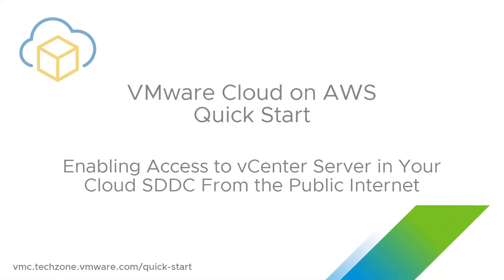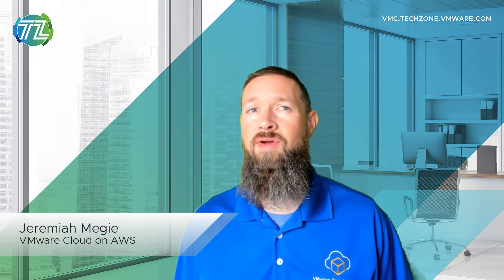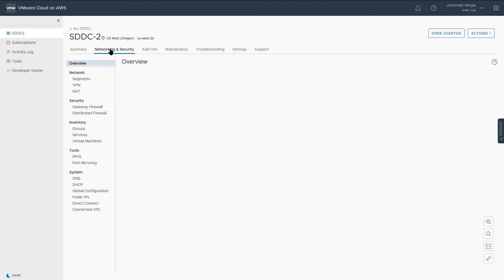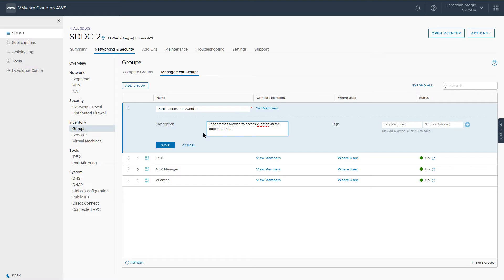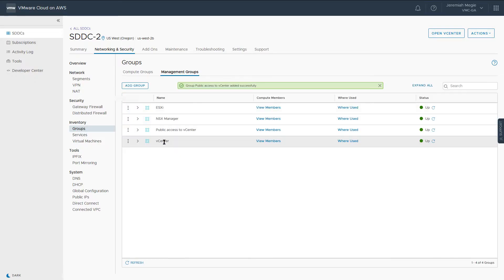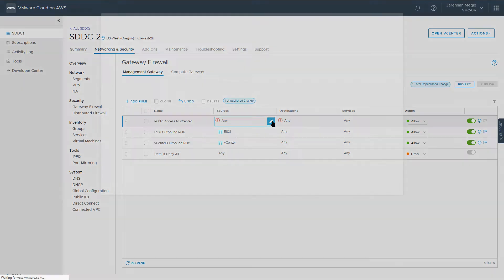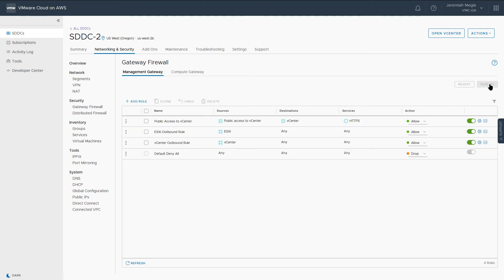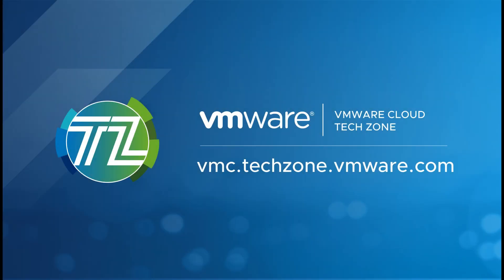Enabling Access to vCenter Server in Your Cloud SDDC From the Public Internet in VMware Cloud on AWS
In this demonstration, we will walk through granting access to your SDDC vCenter in VMware Cloud on AWS via the public internet. You'll experience firsthand just how easy it is to navigate the Cloud Console UI to create and manage NSX-T edge firewall rules.